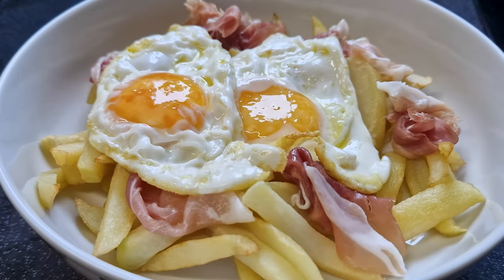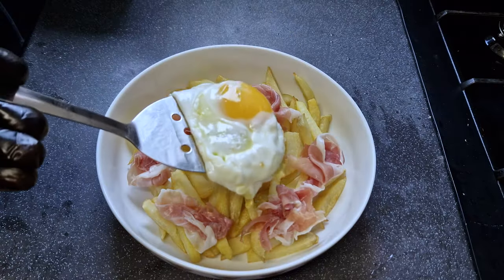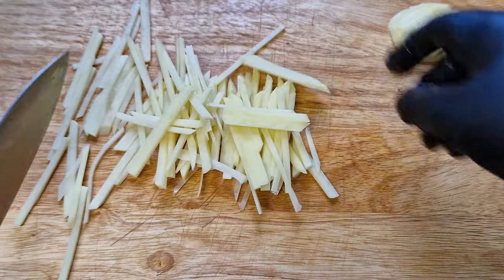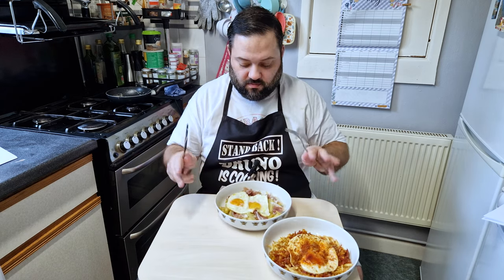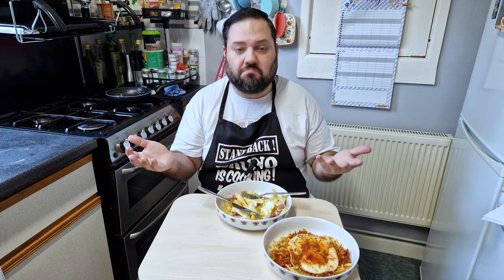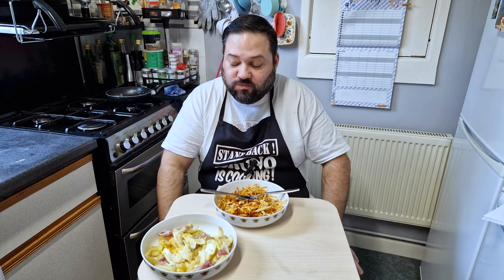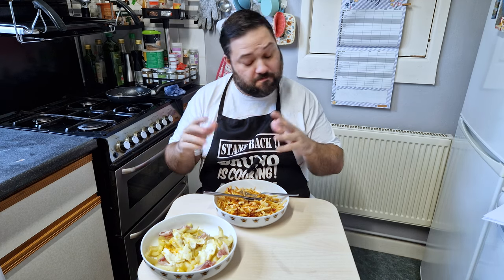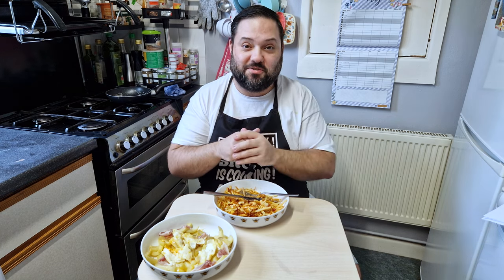Easy Homemade Spanish vs Portuguese Huevos Rotos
Explore the intersection of Spanish and Portuguese Flavors in our latest cooking adventure! In this video, we take the beloved Spanish dish, "huevos rotos," Broken eggs, and infuse it with the vibrant tastes of Portugal. Watch as we expertly blend the rich culinary traditions of both countries, creating a dish that is sure to delight your palate. From the sizzle of the pan to the final presentation, we'll guide you through each step with clear instructions and helpful tips. Whether you're a seasoned chef or a home cook looking to expand your repertoire, this recipe offers a fresh perspective on a classic favourite. Join us as we turn huevos rotos Portuguese and discover the delicious possibilities of culinary fusion!

Broken Eggs 2 Versions:

Portions per person

Huevos Rotos: ( Spanish version)
Ingredients:(Qt for 1 person)
2 Eggs
200g potatos ( Maris piper)
3 slices of serrano ham
Salt

Portions per person
Ovos Rotos ( Portuguese version)
2 Eggs
200g potatos ( Maris piper)
40g chorizo
50 g onion
5g crispy onion
Smoked paprika to sprinkle
Olive oil
Oil to fry potatos

Equipment I use to cook:
Paring Knife
Blender Kit

Equipment I use to film:
Samsung Galaxy S22